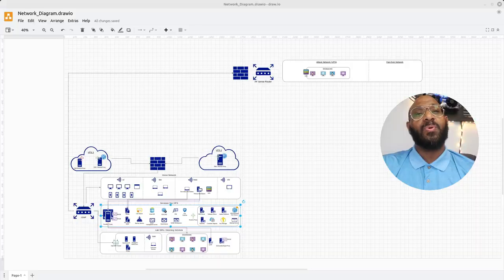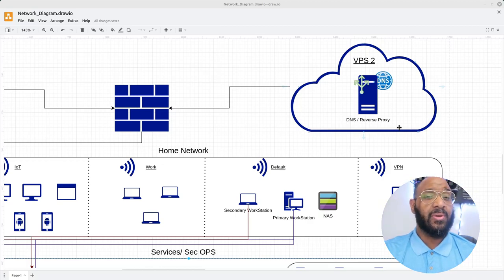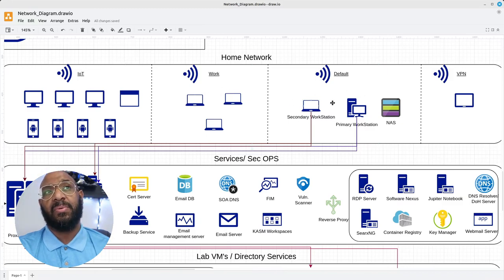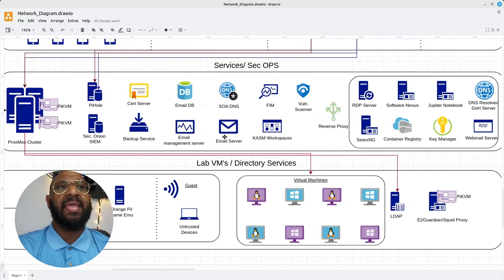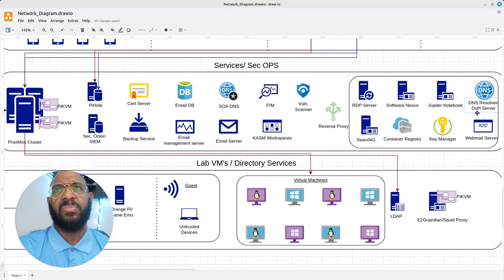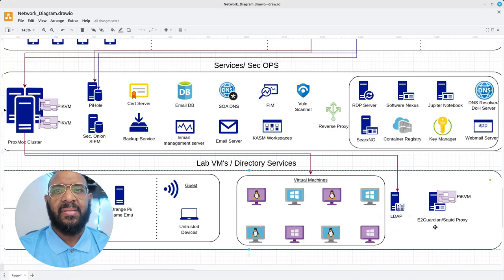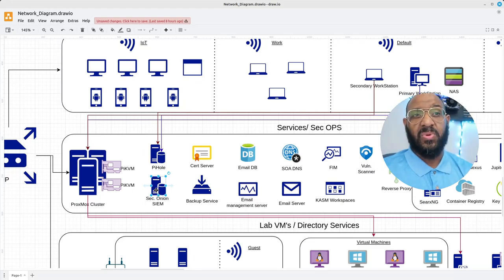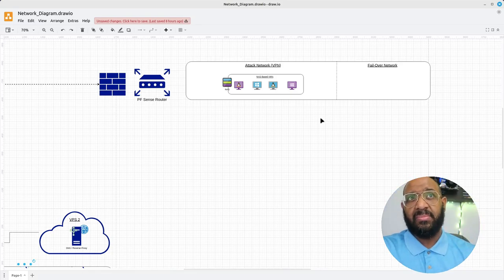Self-Hosting Scheme: How You Can Take Back Your Privacy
🌐 Video Overview:
Embark on a captivating journey through the intricate web of my home lab's network diagram. Designed to intrigue aspiring system engineers, security engineers, and network engineers, this walkthrough unveils the secrets of a cyber range brimming with over 20 diverse applications, systems, and appliances. Join me as we explore the exhilarating world of self-hosting, privacy reclamation, and the ingenious use of a Reverse Proxy to shield our digital citadel from prying eyes.

🔍 The Gateway to Cyber Mastery:
For those with a thirst for knowledge and a passion for digital fortresses, this video is your gateway to cyber mastery. Dive deep into the network architecture of my home lab and discover the building blocks of a cyber range designed to challenge and inspire.

🔒 Privacy Reclaimed: Self-Hosting and Reverse Proxy Magic:
Witness the magic of self-hosting as we reclaim our privacy in the digital age. Learn how running a Reverse Proxy from a Virtual Private Server (VPS) shields our home network's public IP address, keeping it hidden from prying eyes and ensuring maximum security.

🛠️ From Routers to Applications: The DIY Odyssey Continues:
Experience the thrill of building routers from scratch and configuring over 20 different applications, systems, and appliances within the cyber range. From firewalls to intrusion detection systems, from web servers to databases, every component plays a crucial role in our quest for digital sovereignty.

🚀 Igniting the Spark of Innovation:
Join me on this exhilarating journey of innovation and exploration. Whether you're a seasoned cyber warrior or a budding enthusiast, there's something for everyone in this immersive dive into the heart of my home lab's network diagram.

Ready to unlock the secrets of the cyber realm?

ProxMox Server Component:
Processors (2) - Intel Xeon E5-2680 v3 Processor (2.5 GHz, 12C, 30MB Cache)
Motherboard - ASUS Z10PA-D8 ATX Server Motherboard Dual LGA 2011-3
Power Supply (PSU) - MSI - MPG A650GF, 80 GOLD Full Modular Gaming PSU, Japanese Electrolytic capacitor, 650W ATX Power Supply
Harddisks (2) - Seagate BarraCuda ST2000DM008 2TB 7200 RPM 256MB Cache SATA 6.0Gb/s 3.5" Hard Drive Bare Drive
Harddisks (1) - SAMSUNG 870 EVO Series 2.5" 1TB SATA III V-NAND Internal Solid State Drive (SSD) MZ-77E1T0B/AM
Memory (4) - Crucial CT32G4RFD4213 32Gb Pc4-17000 Ddr4-2133 Rdimm Reg Ecc Dr Cl15 1.2V

🐦 Follow me on x (formerly Twitter) @lessonswithric